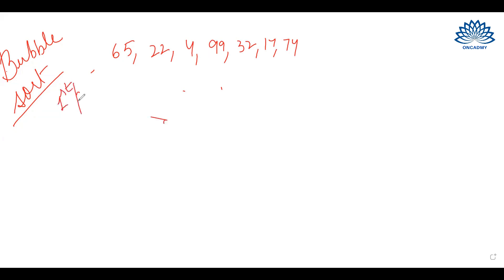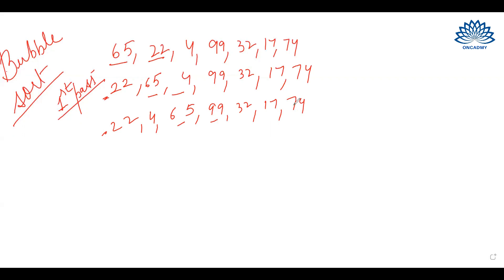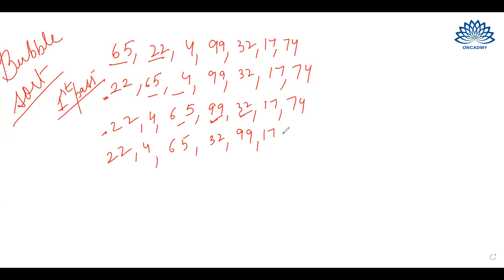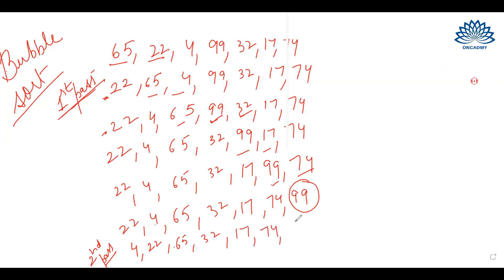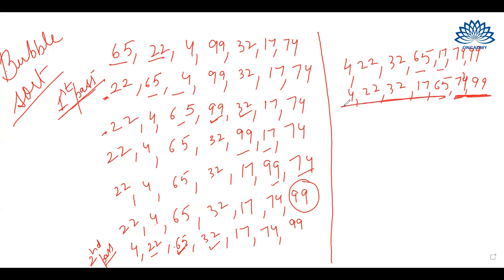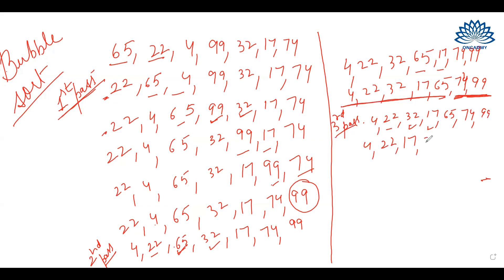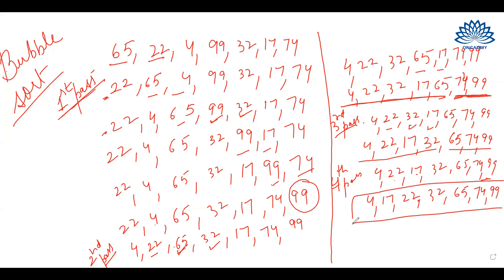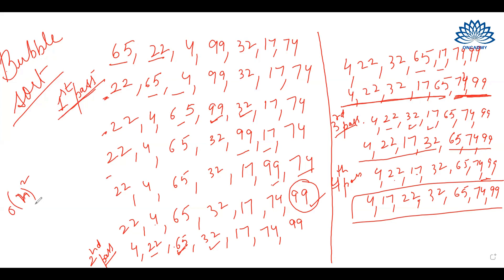Understanding Bubble Sort in easy way with example